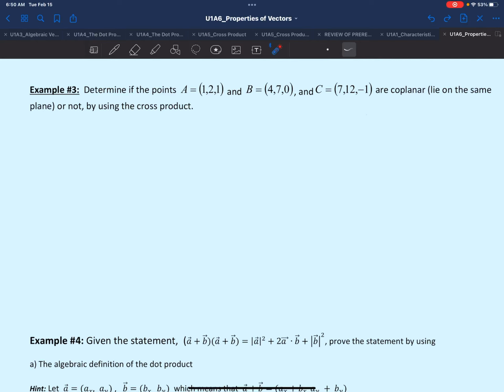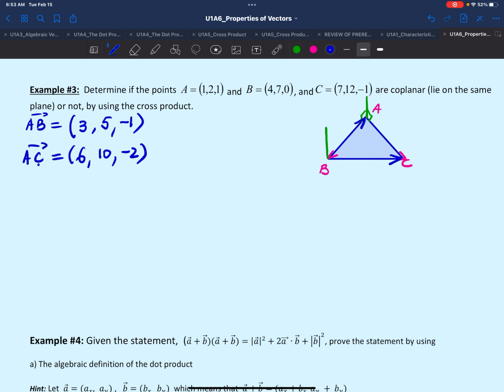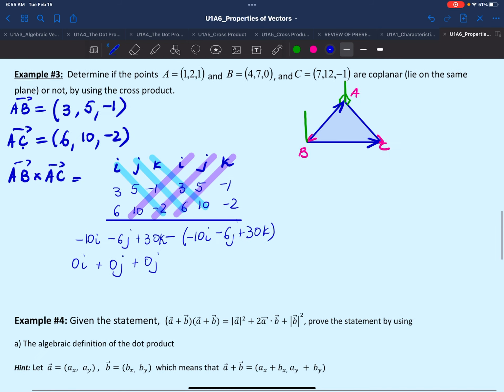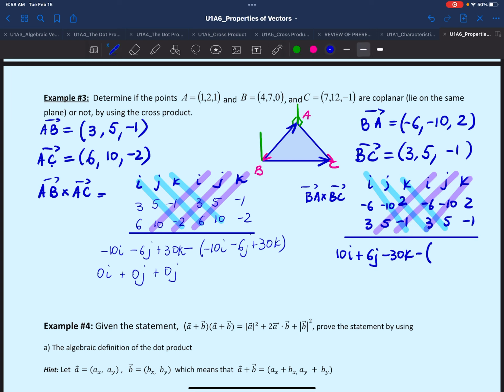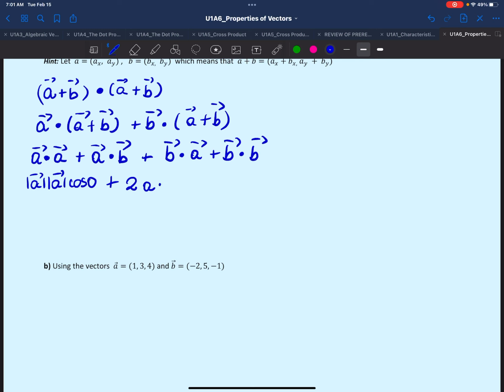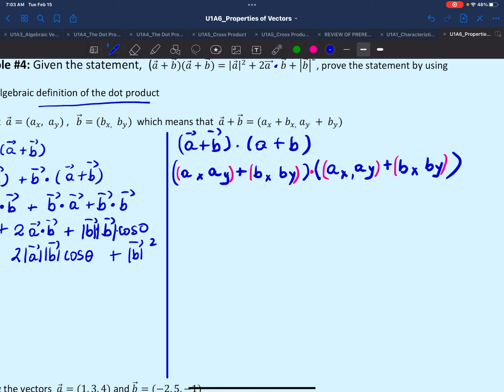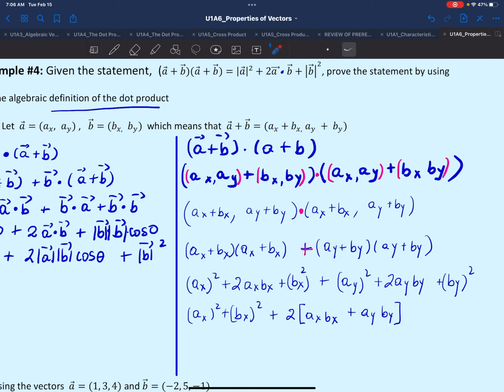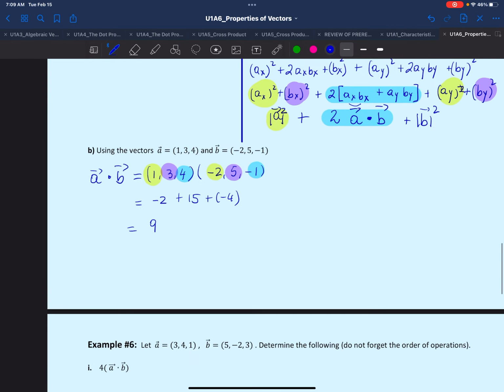U1A6: Properties of Vector - Video #2